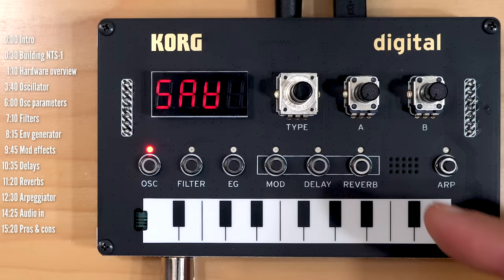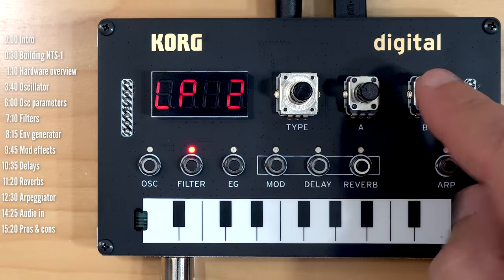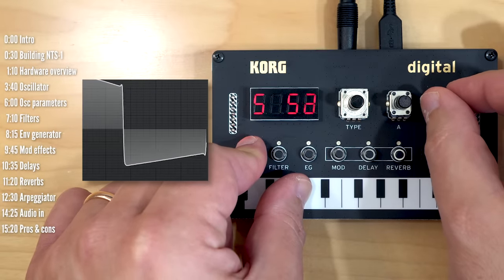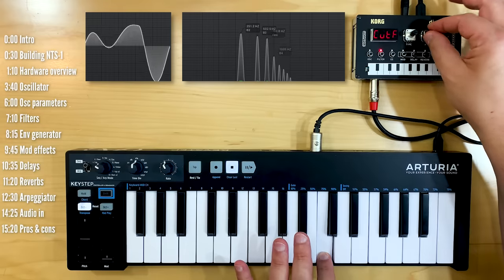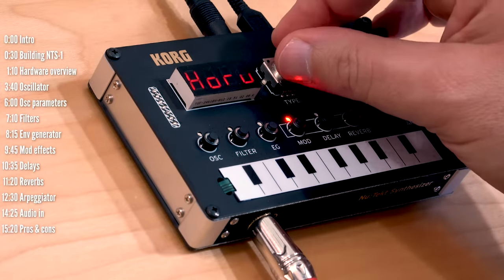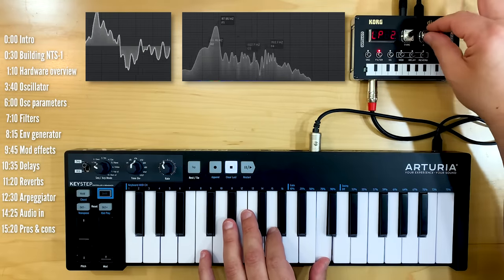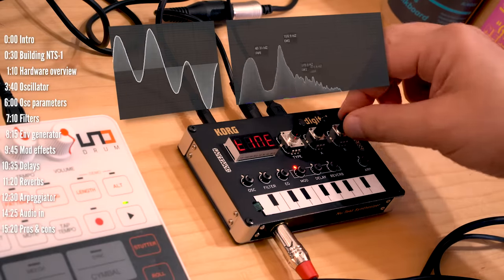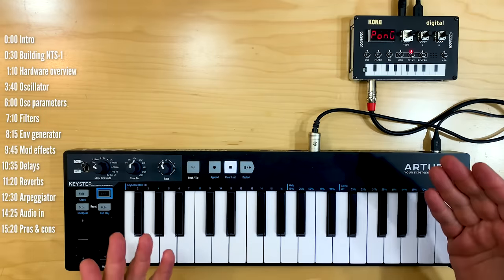KORG NUTEKT NTS-1: Full review // Here's everything it can do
Breaking news! Check out my Phase Looping plugin for the NTS-1 and logue platform here!

► You'll need a TRS-A type MIDI adapter for this
► Keystep on Amazon

TIMELINE:
0:00 Intro
0:30 Building NTS-1
1:10 Hardware overview
3:40 Oscillator
6:00 Osc parameters
7:10 Filters
8:15 Env generator
9:45 Mod effects
10:35 Delays
11:20 Reverbs
12:30 Arpeggiator
14:25 Audio in
15:20 Pros & cons